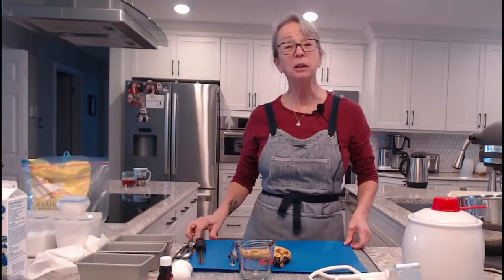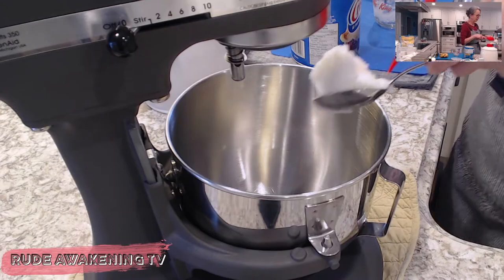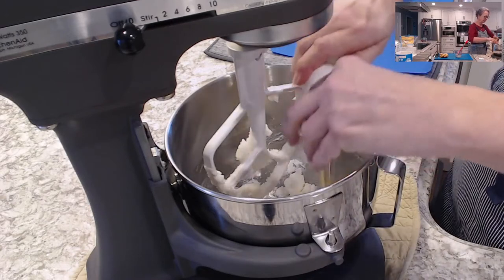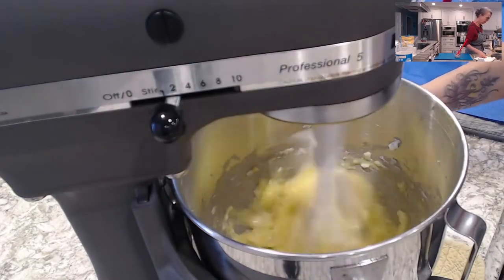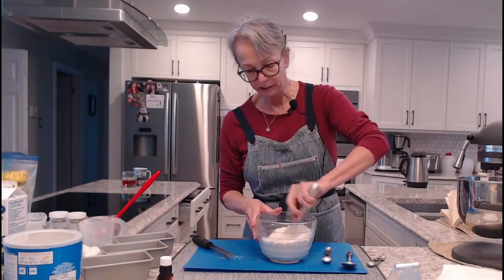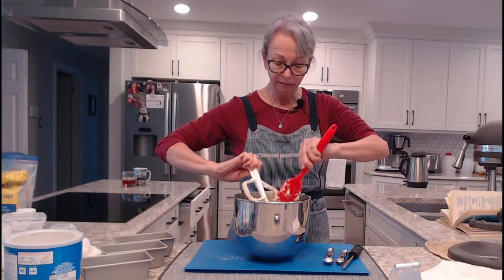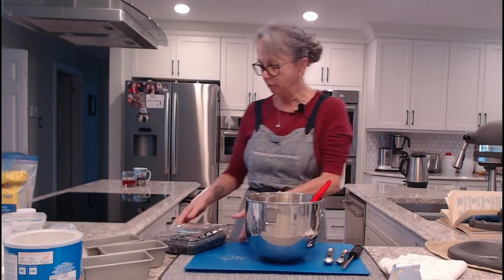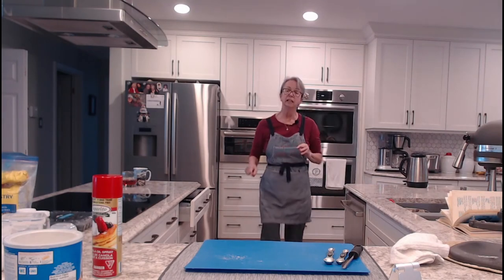Bitchen Kitchen Banana Bread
banana bread, cooking, food, inclusive, eat local, organic, Ontario food, recipes, family meals, easy recipes, cooking on a budget, home cooking

Connie Powers is the owner of Rude Awakening Granola in Bobcaygeon, ON, Canada.
Her cooking show happens EVERY Sunday at 12pm EST She live streams for about one hour, joined by her awesome twitch family @speakeasytv.com. She is motivated to keep cooking fun and accessible for all.  All bodies are good bodies and we welcome everyone to share our inclusive space.

Rude Awakening is a team that includes her husband Tom as editor/producer and Connie as creator and on-camera personality for their farm journalism and home cooking productions.